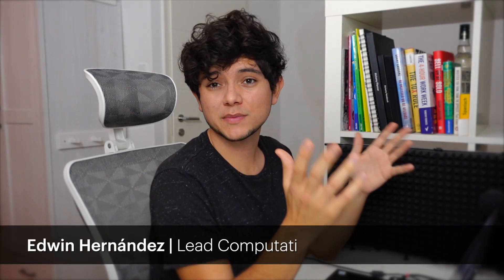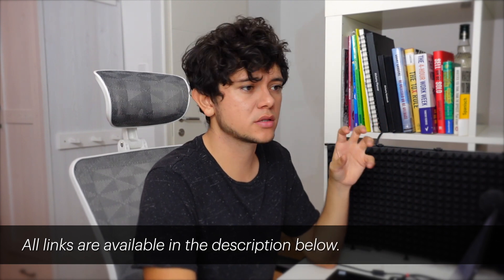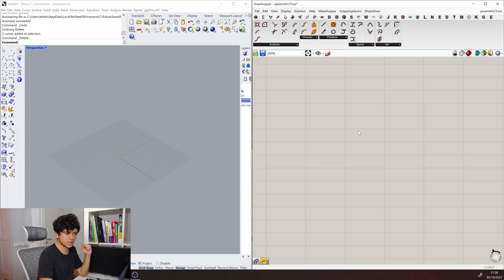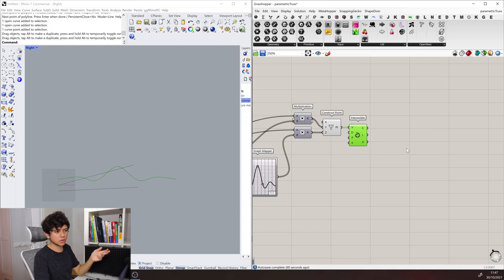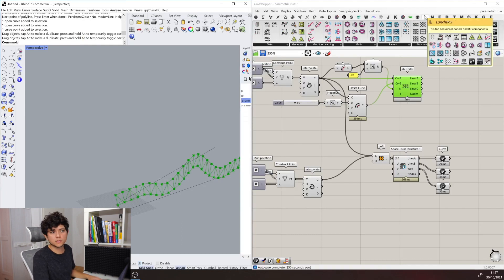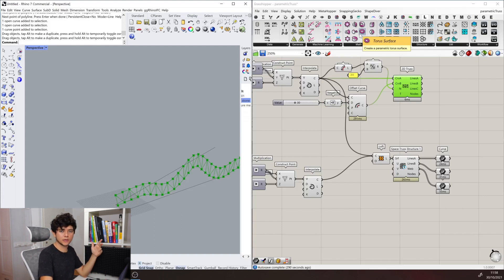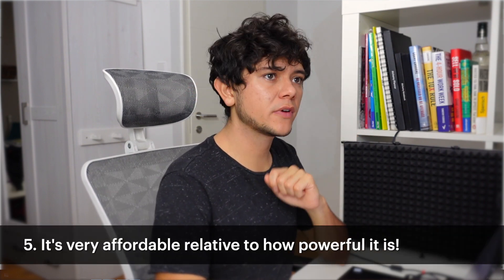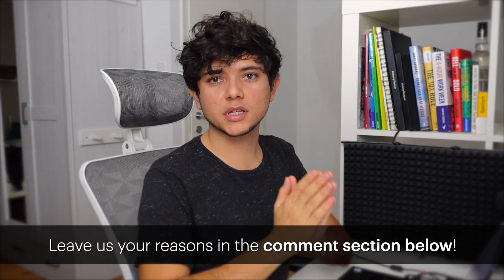5 Reasons Why We Love Rhino Grasshopper at ShapeDiver!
Grasshopper has changed the game for a lot of industries and in this video we highlight the 5 reasons why we love this software ar ShapeDiver!

Time stamps:
Intro | 00:00
Reason 1 | 00:43
Reason 2 | 06:03
Reason 3 | 08:19
Reason 4 | 11:35
Reason 5 | 12:52
Outro | 13:35